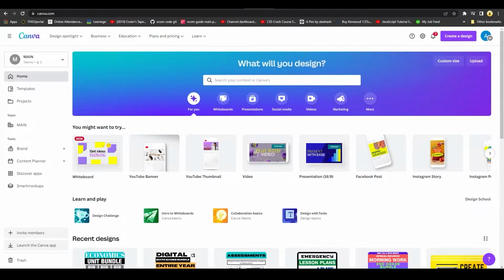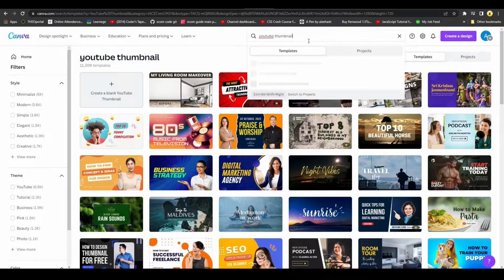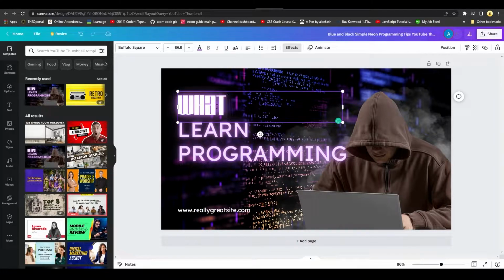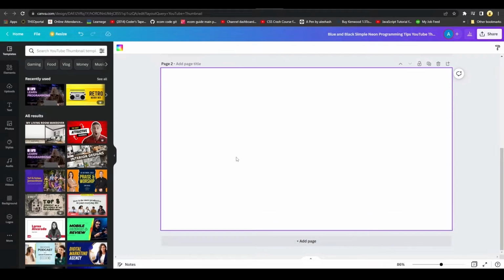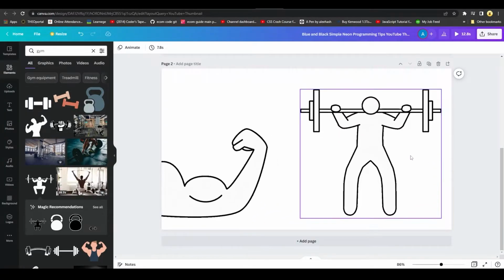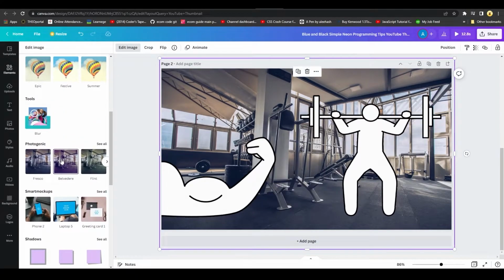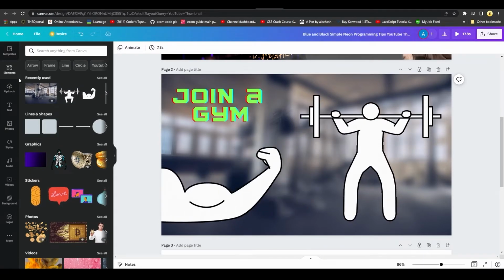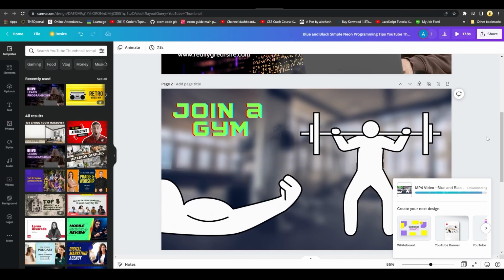Get Started In Canva in 10 Minutes (Beginner Tutorial)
To get started with our Canva playlist here is an overview of Canva that should get you started with using templates, navigating your dashboard, adding elements, uploading files and exporting your assets.

Chapters:
00:00 Intro
00:23 Canva Dashboard
00:50 Getting Started with Templates
01:17 Example of Creating A Thumbnail
02:53 Customizing Templates
04:45 Using Elements
06:45 Editing Images
08:40 Adding Custom Files
09:30 Downloading & Exporting